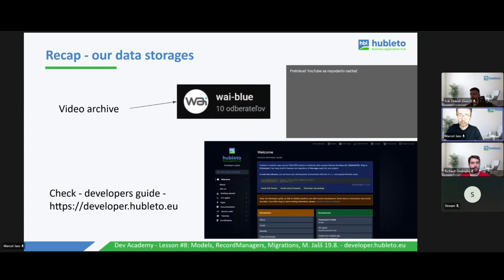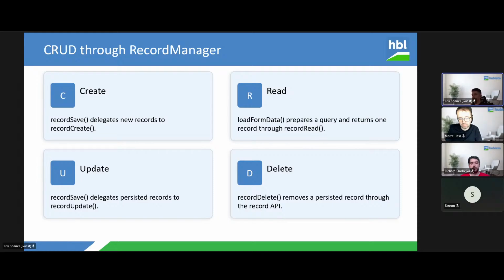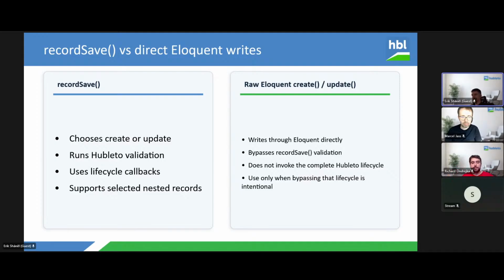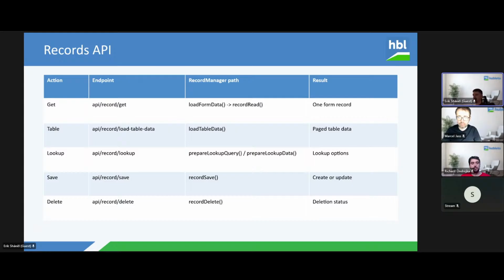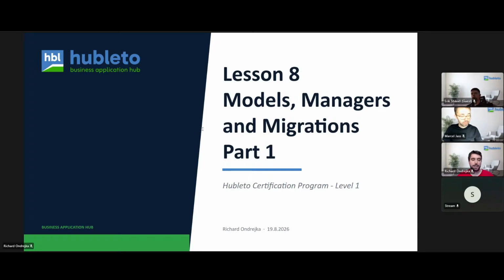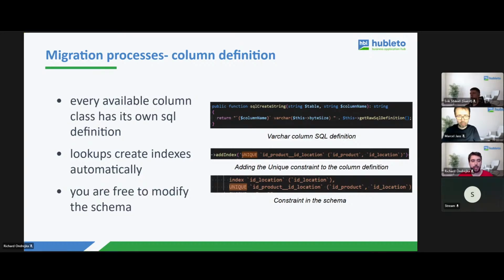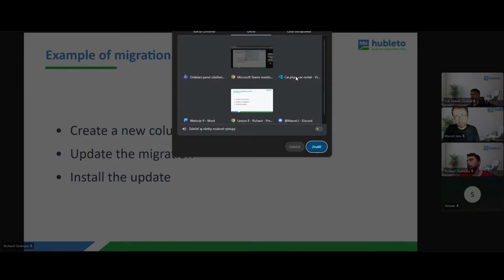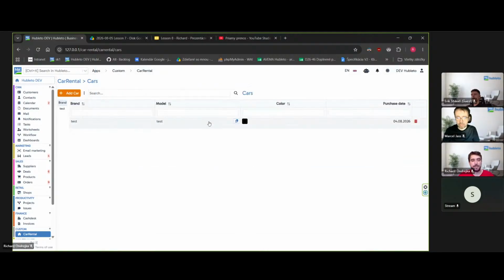Hubleto Dev Academy Lesson #8 - Models, RecordManagers and Migrations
Calling out everyone who is interested in new and exciting CRM/ERP software!

After succesfull start of the programme we are gaining further momentum and we would like to welcome everyone to the Lesson #8, in which we will be talking about Models, RecordManagers and Migrations.

One moderator, two speakers and plenty of interesting information - at no expense!

Feel free to join our online webinar to find out more about our open source business application hub!

Schedule:
1. part - PRESENTATION (40 minutes)
A bit of theory and a lot of practical examples and real life scenarios, handy for everyday use.

2. part - Q&A SESSION (15 minutes, or more if required)
Open discussion with our team of presenters. You got the question? We got the answer.

3. part - RECAP (5 minutes)
Quick recap and info about upcoming lesson